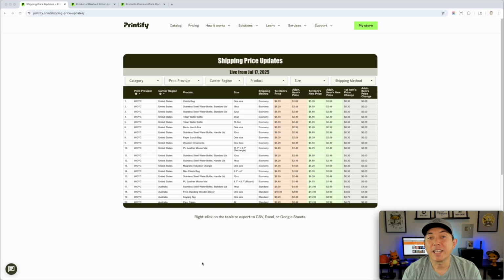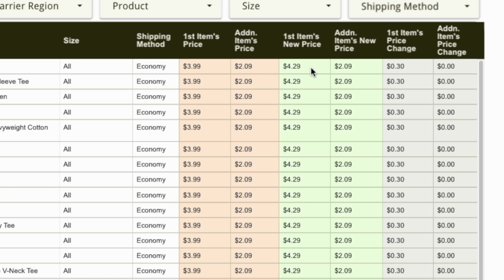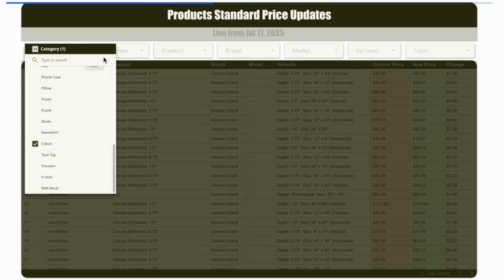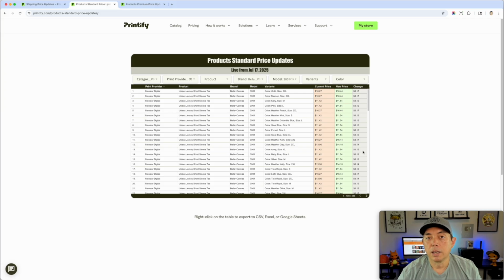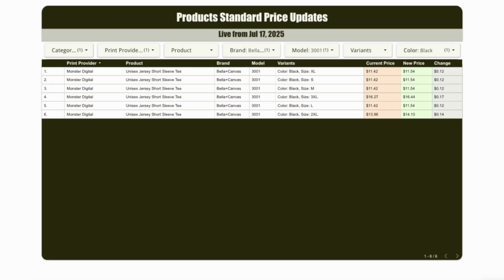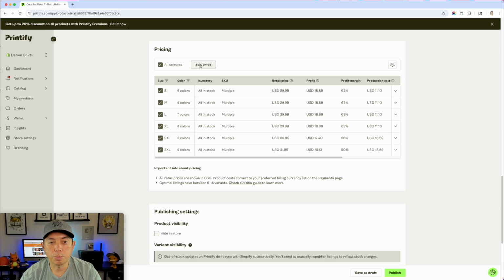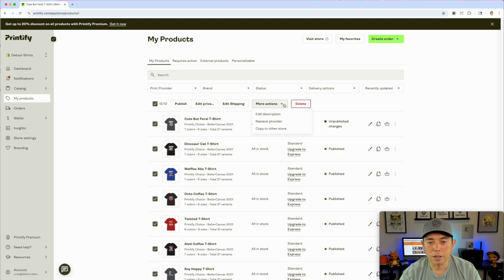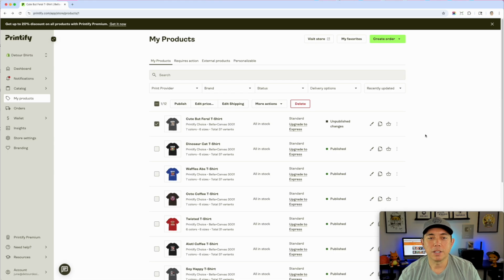NEW Printify Price Changes 2025! See what they are!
Prices are changing again. See what the new changes are and how to edit your prices and providers.

Here are the links to the table of price changes.